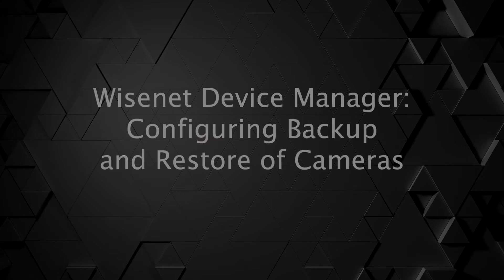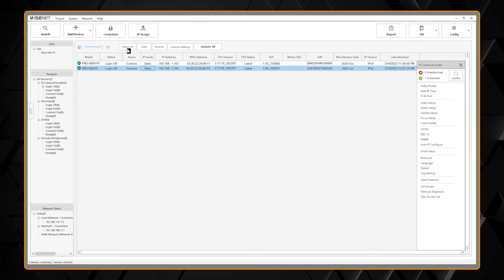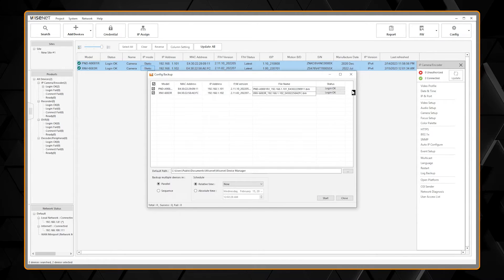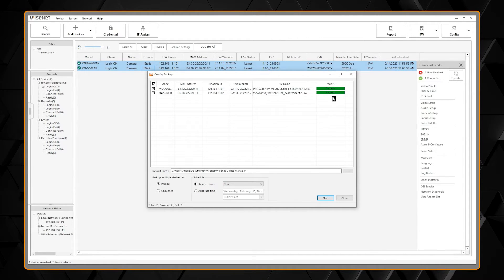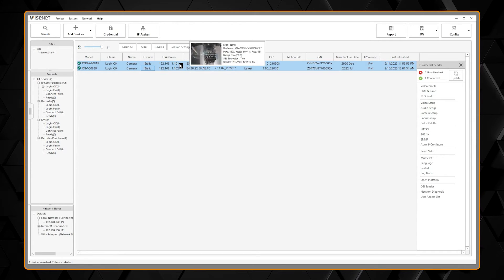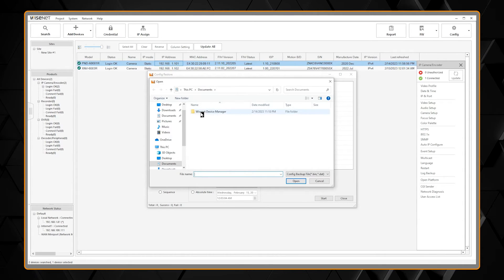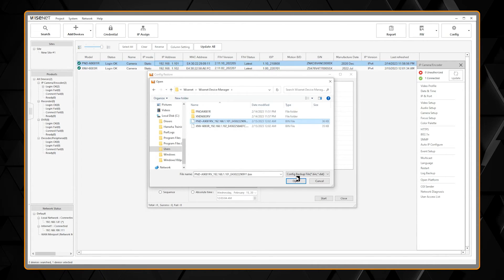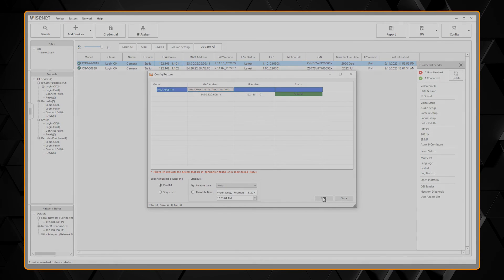Wisenet Device Manager: Configuring Backup and Restore of Cameras